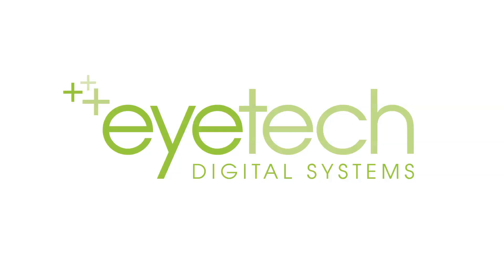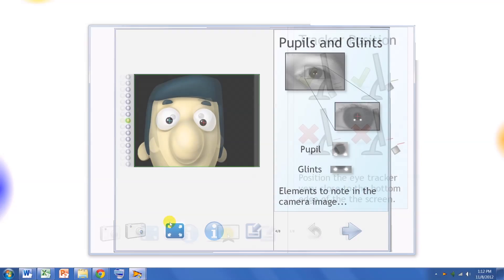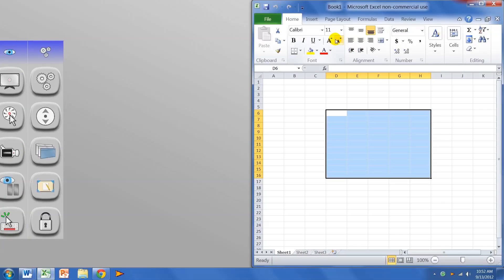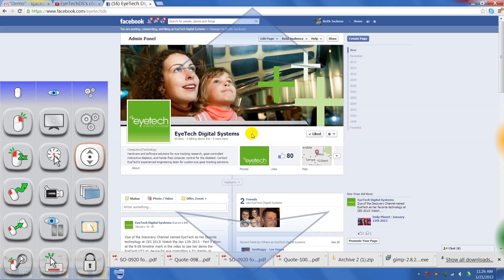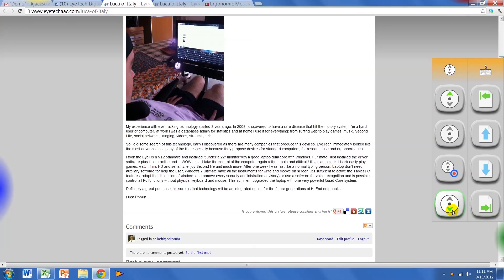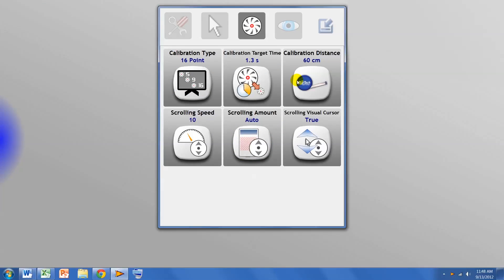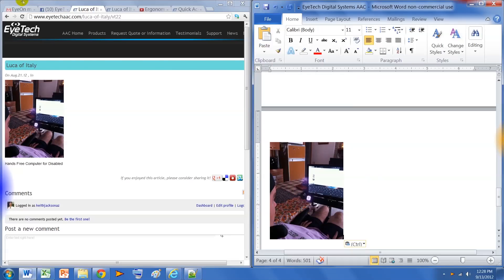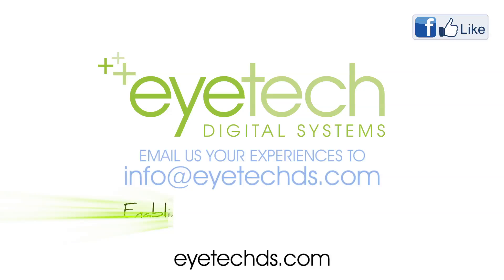Eye Control Your PC Hands-free with QuickACCESS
Eye Tracking software for enabling fast and natural eye control computing.